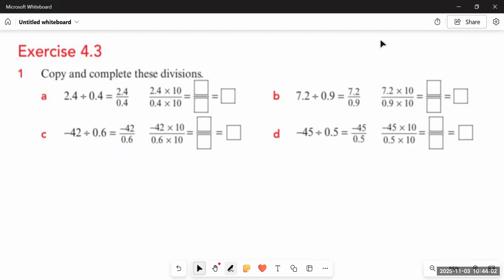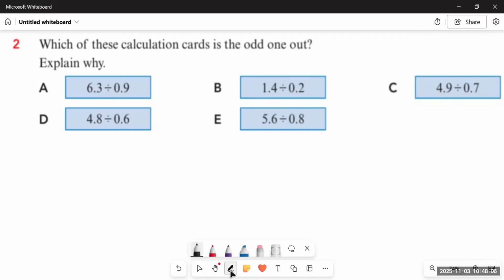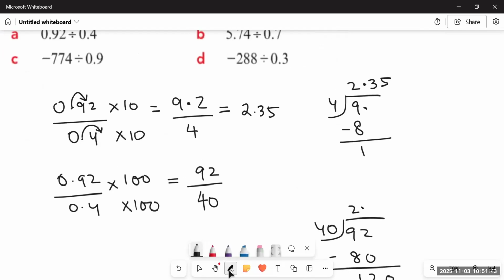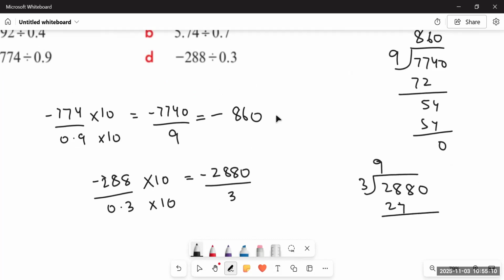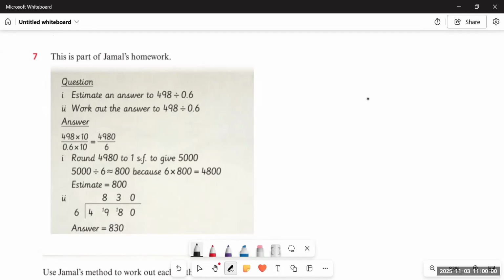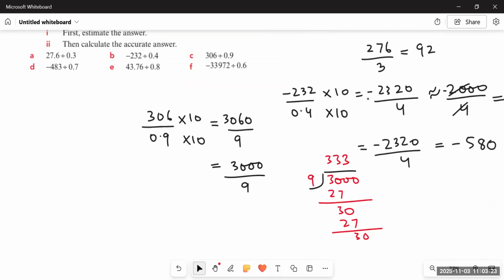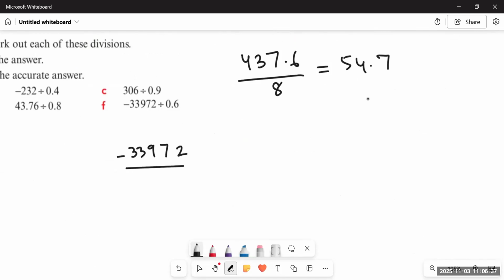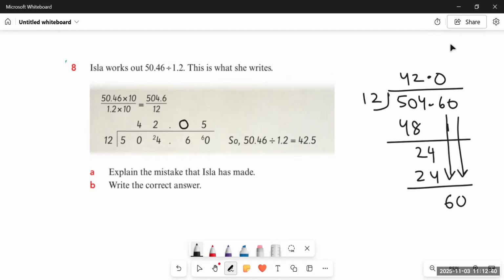Ex#4.3 Q#1-8| Decimals | Dividing decimals | Cambridge lower Secondary mathematics book 8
Ex#4.1 Q#1-7 | Chapter 4 Decimals| comparing and ordering decimals| Cambridge lower Secondary Mathematics Book 8

Comparing decimals
Which decimal is Greater
Which decimal is smaller
ordering the decimals
ascending order in decimal
descending order in decimal
comparing and ordering decimal
number patterns in decimal
finding missing decimal in number patterns

Chapter#8| Tenths, Hundredths, Thousandths| Value of a digit in a Decimal| pg#158, 160, 166, 168

Lesson #1 Tenths pg
Lesson #2 Hundredths
Lesson #3 Thousandths
Express part of 10 parts as a decimal
Express part of 100 parts as a decimal
Express part of 1000 parts as a decimal

New Oxford Syllabus Mathematics
New Syllabus Mathematics
New Oxford Syllabus Primary Mathematics 7
New Syllabus Primary Mathematics book 7
New Syllabus Primary Mathematics class 7
decimals
word problems
How to write decimals up to 3 decimal places
value of a digit in a decimal
compare and order decimal
round decimal
express a fraction as a decimal
express a decimal as a fraction